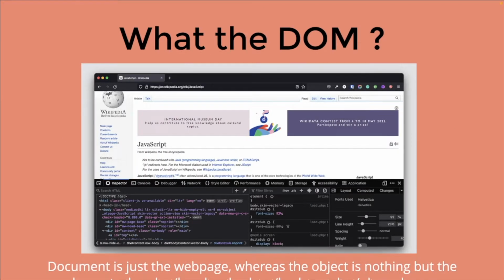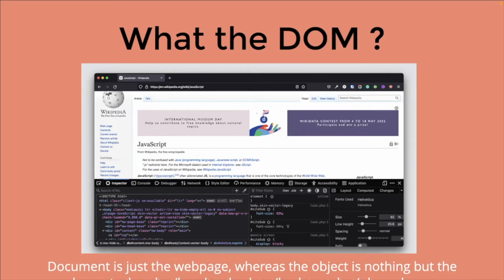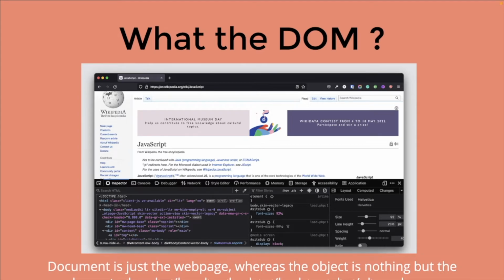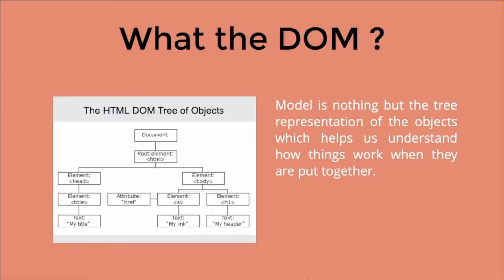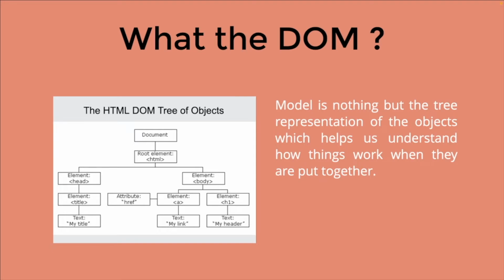Learn JavaScript - #14 What the DOM ?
In this video,  I've explained DOM in JavaScript, if you've any doubts, drop them in the comment section below.